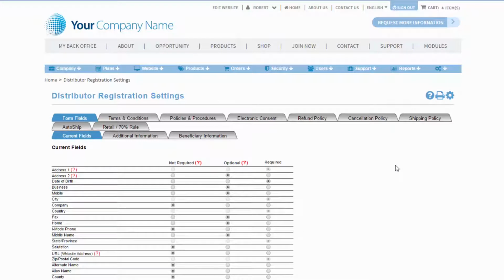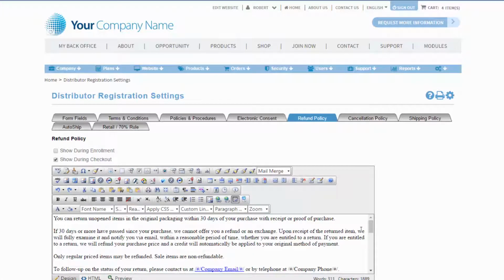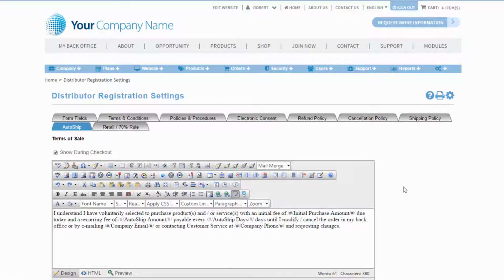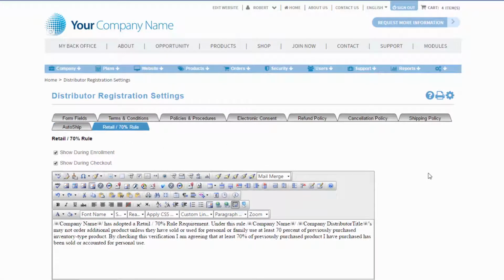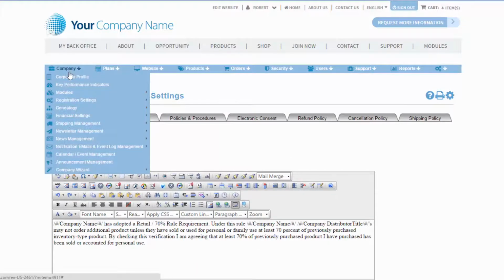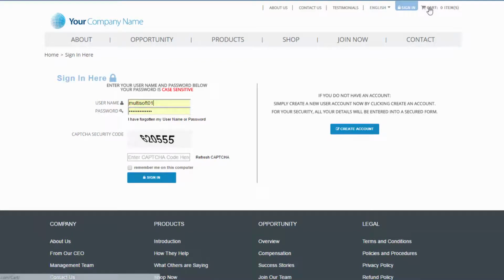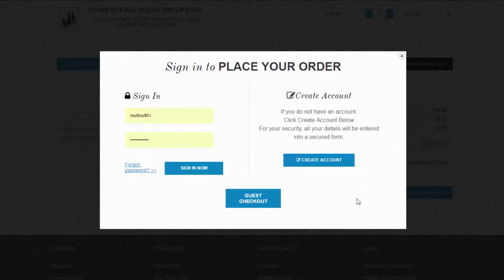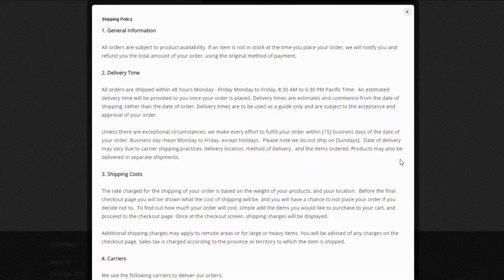MLM Software Videos from MultiSoft Corporation by Founder Peter Spary and President Robert Proctor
MultiSoft Corporation is a group of dedicated professionals focused on providing superlative MLM Software products and services to the MLM, Multilevel Marketing, Multi-Level Marketing, network marketing and direct sales industries.

In operation since 1987, we thrive on setting the standard by which other network marketing vendors measure their success. From incubation consulting through online real-time enterprise software solutions, MultiSoft Corporation is a trusted name in the network marketing and direct sales arenas.

Robert Proctor has been involved in the Network Marketing and MLM Software Industry for nearly 15 years and currently serves as President of MultiSoft Corporation. Robert Proctor attributes his success to " working with" and "helping others" succeed by being more concerned about their welfare than that of his own; what goes around comes around is his mantra and it has served him well.

Over the past quarter century, Peter Spary has frequently been called upon, often times at the very last minute, to assist with the launch of new companies and help rescue faltering companies by helping bring them back to profitability.

Peter and his team of seasoned professionals often perform complete "face lifts" on the image and missions of companies, enabling them to positively stand out in the highly competitive network marketing industry.

Continuing on this tradition of excellence, Peter provides consulting and support services to existing and start-up companies in the areas of: business forms, graphics and illustration, legal issues, referrals, company "roll out", "pre-launch", "fast start programs", compensation plan development, national and international expansion, distributor training and much more.